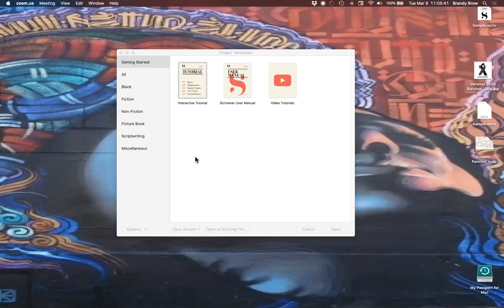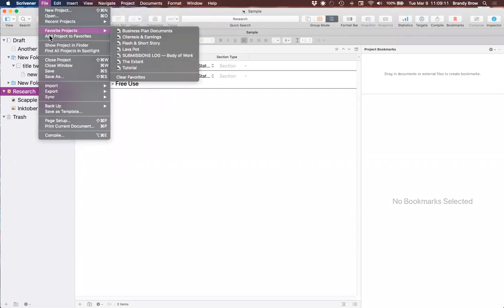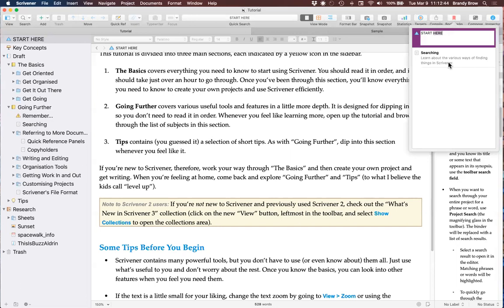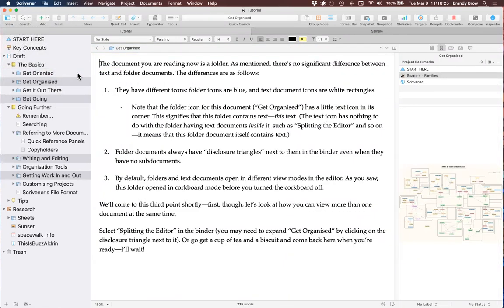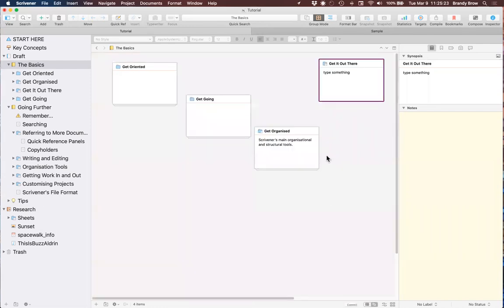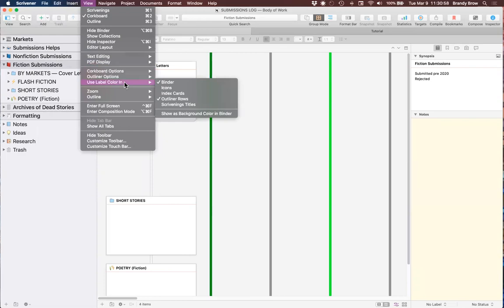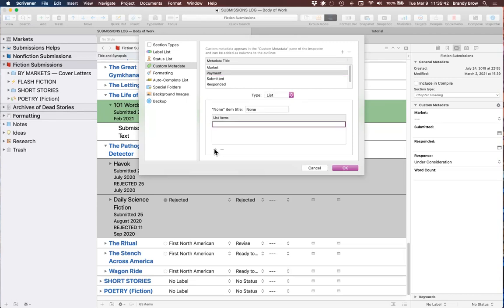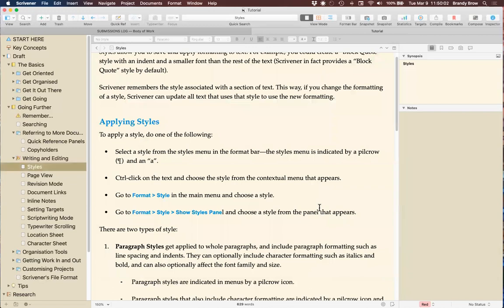Writers Chat: Scrivener Advanced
In this second of a two-part series, editor and writer Brandy Brow delves into Scriveners bells and whistles. She demonstrates the program's tools and options and provides insight into multiple ways to use these features. For example, Brandy uses Scrivener not only for crafting her fiction, but also for tracking her submissions. We also talk about Scapple, a mind-mapping program, and other options.